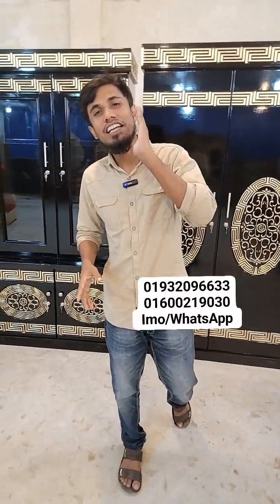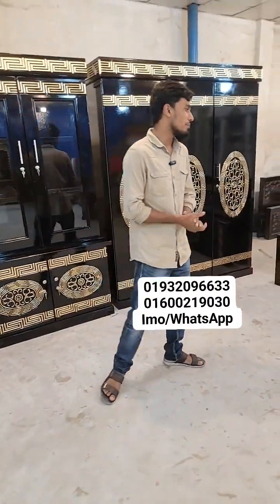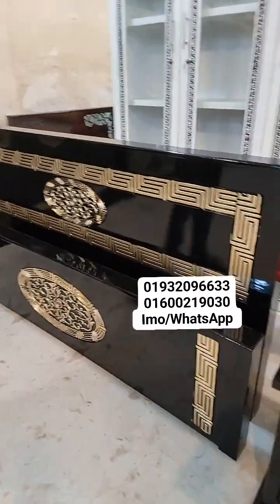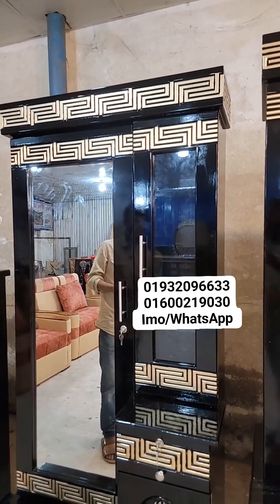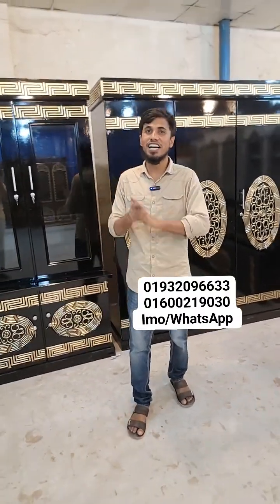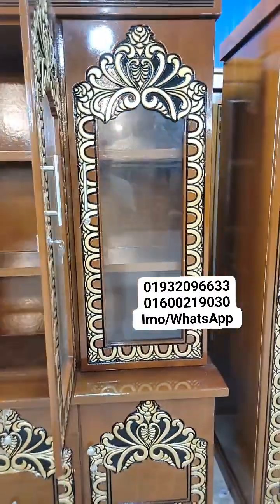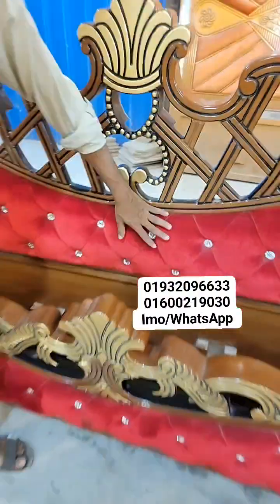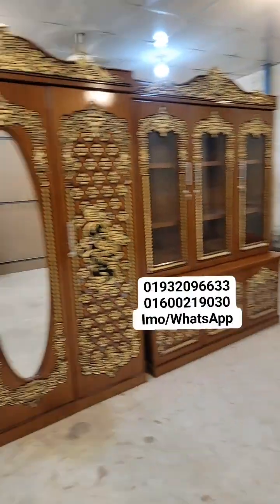বাংলাদেশে এই প্রথম বেডরুম সেট কিনুন লাখ টাকার নিচে 😱 সোফা সেট ফ্রি ডেলিভারি চার্জ ফ্রি 😍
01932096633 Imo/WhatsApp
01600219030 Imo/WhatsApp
মাইশা এন্টিক ফার্নিচার
ঠিকানা - উত্তরা আজমপুর, উত্তরখান বালুর মাঠ